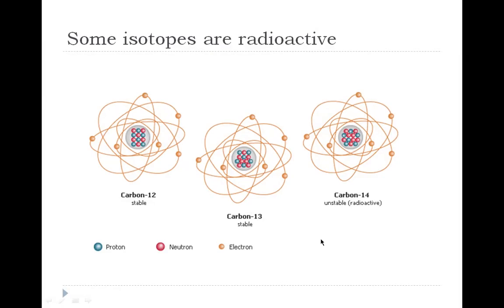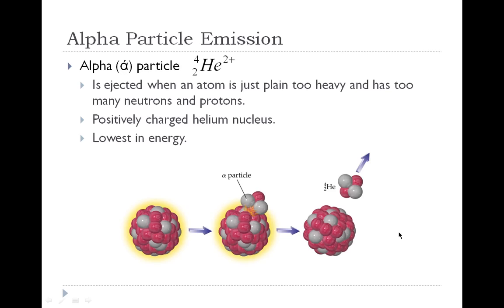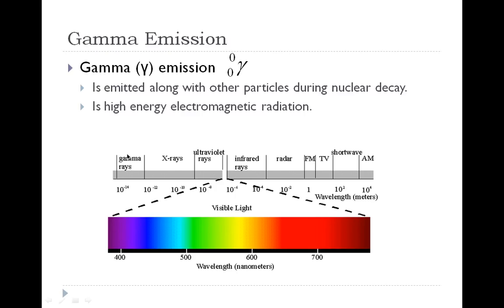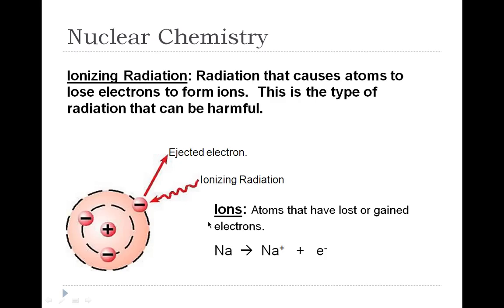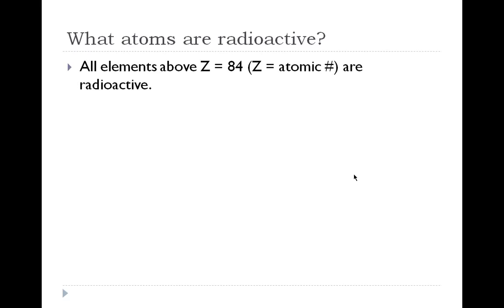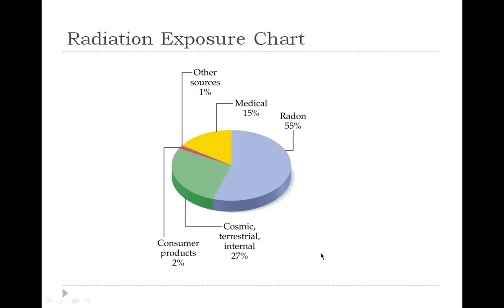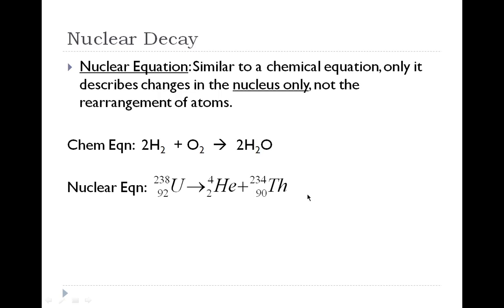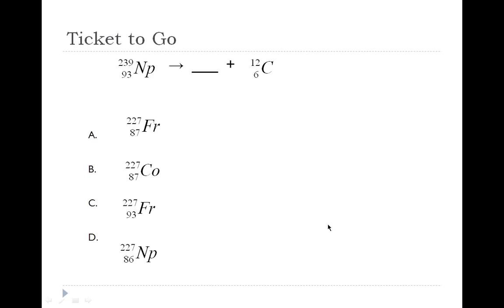LE - Nuclear Chemistry 1